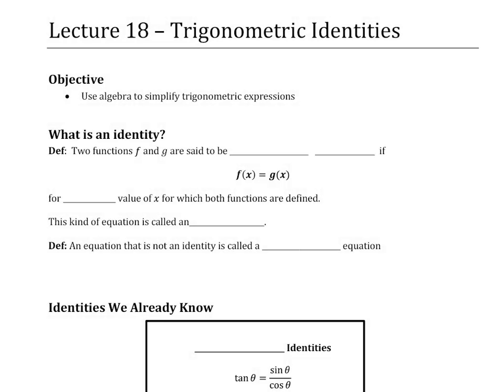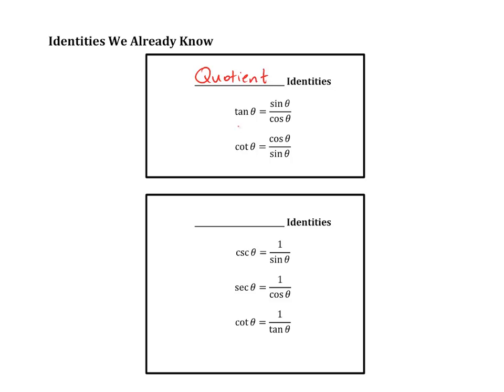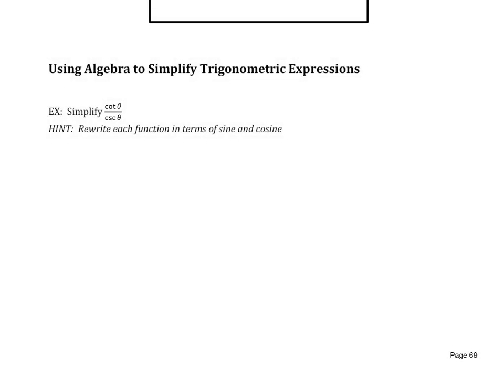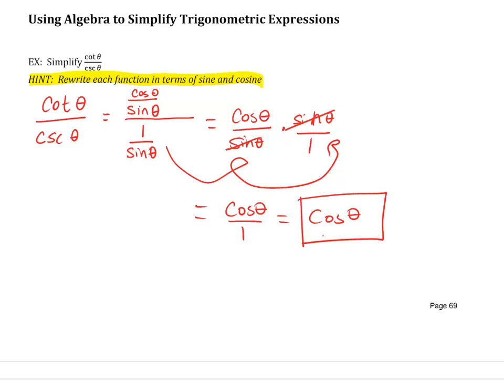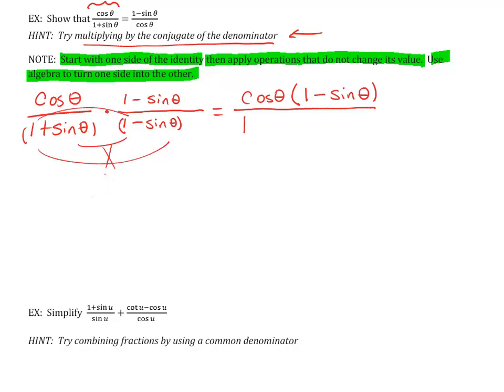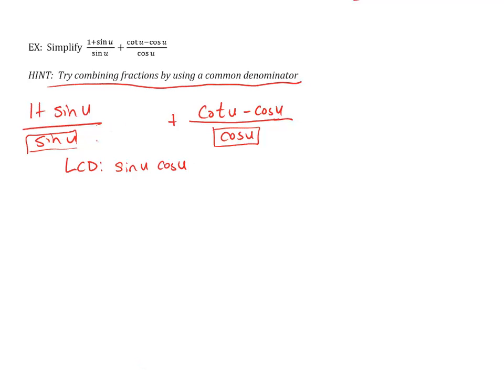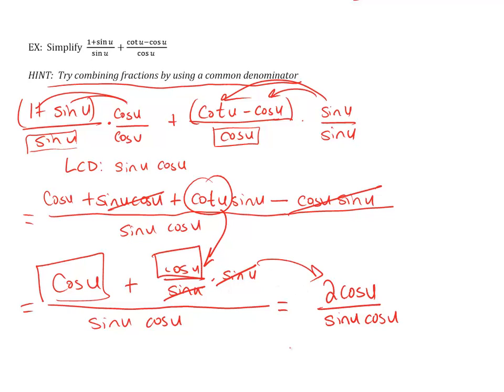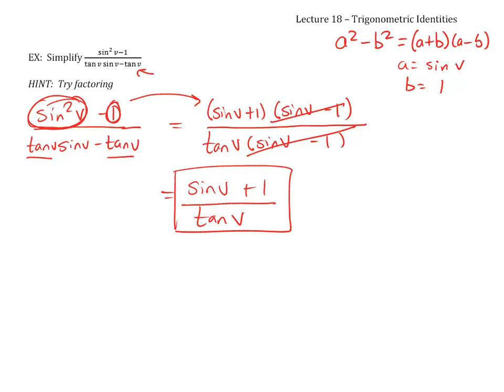Trigonometric Identities (Trigonometry Lecture 18)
Trigonometry Lecture Series by Dr. Scott R. Franklin:
Lecture 18:
• Use algebra to simplify trigonometric expressions